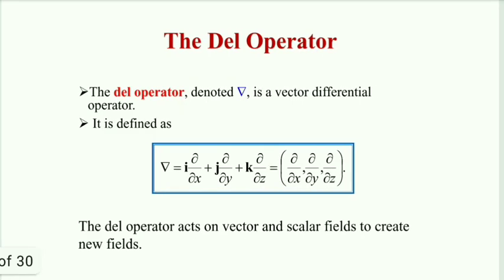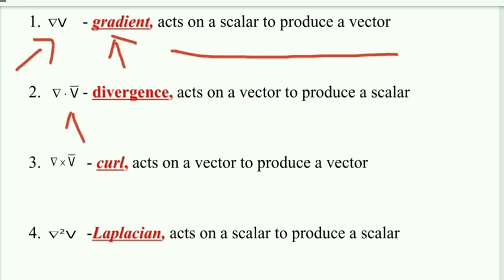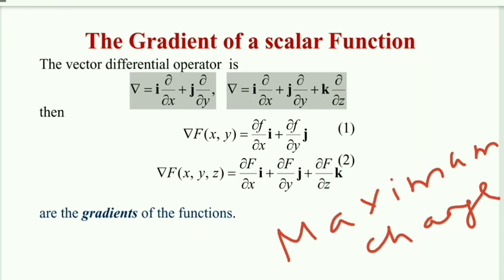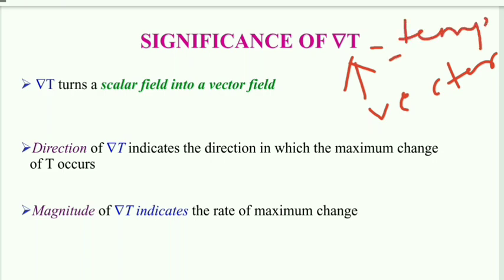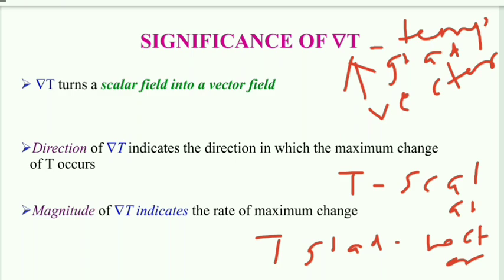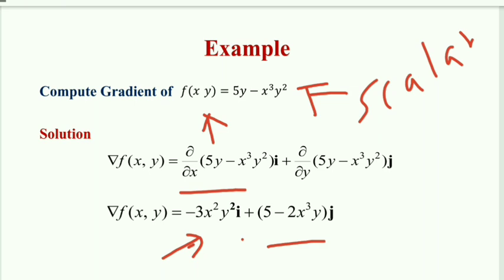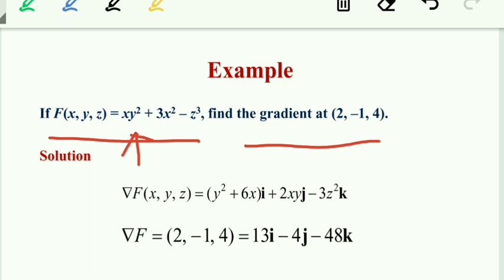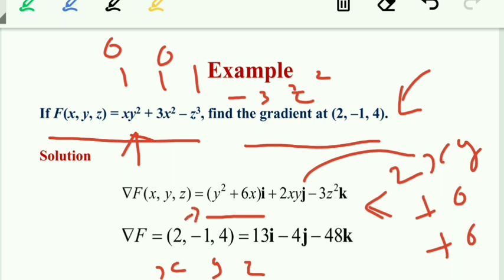ELECTROMAGNETICS-GRADIENT-TRB- TNEB- TANCET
Gradient is explained in detail with real time examples and numerical problems